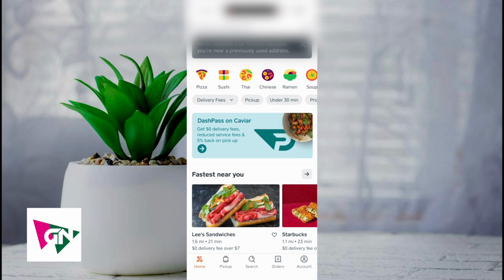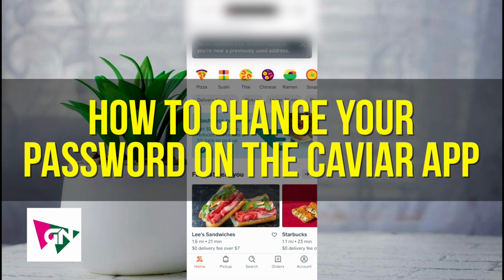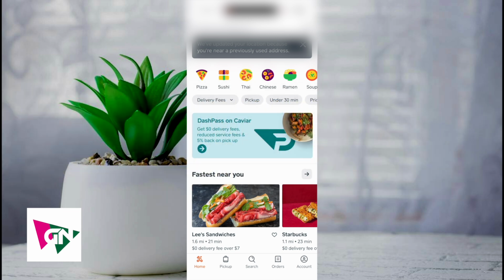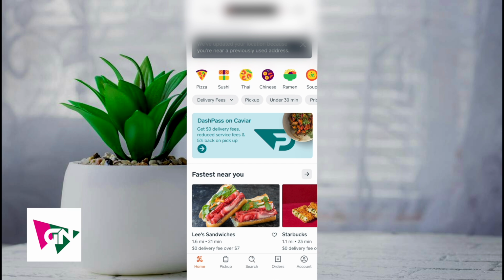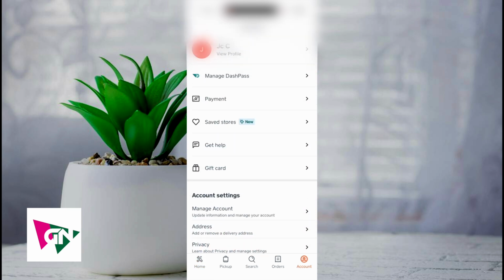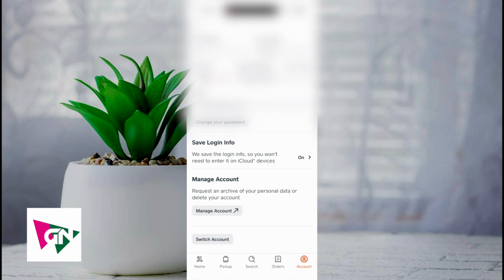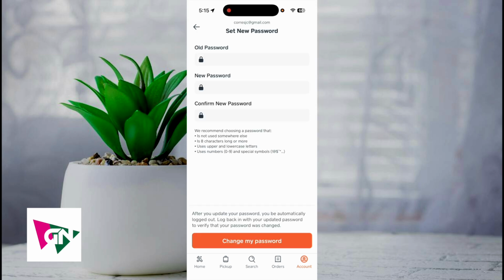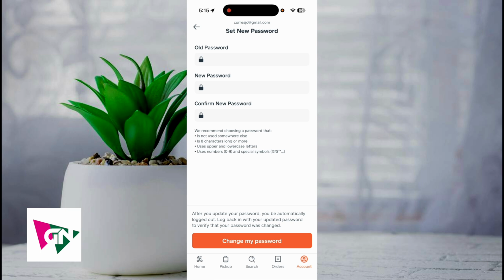How To Change Your Password On The Caviar App: Easy Update!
Want to keep your Caviar account secure? This video shows how to change your password step by step in the app. Learn where to access account settings, enter a new password, and save changes safely. Protect your account and make logging in worry-free with this simple guide.